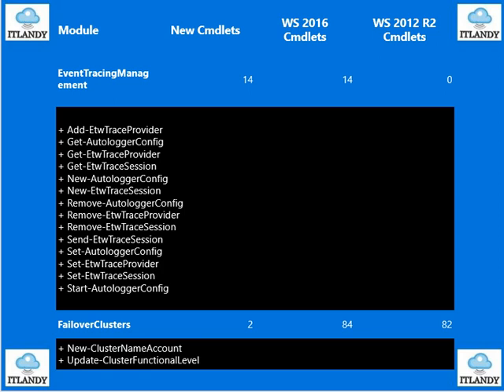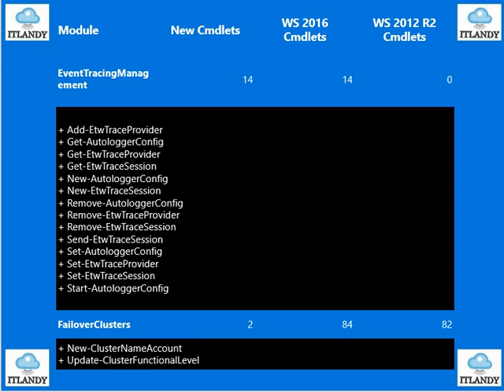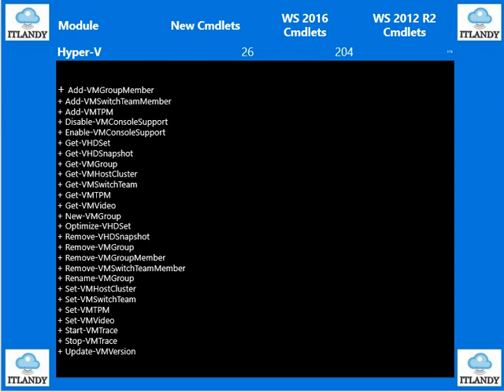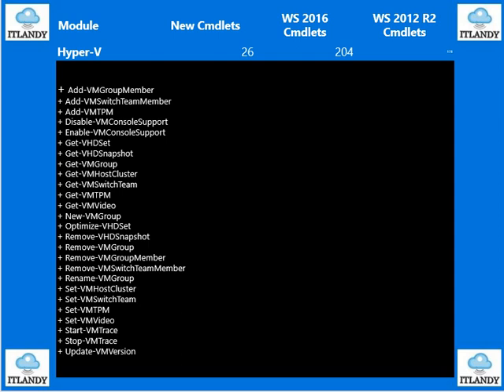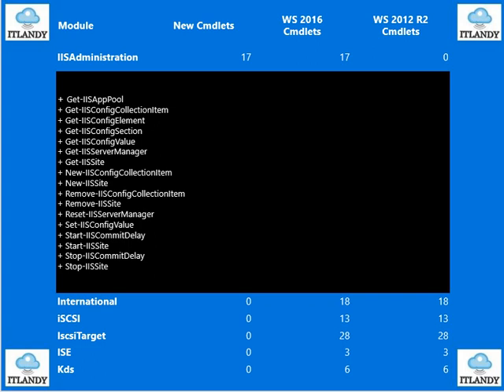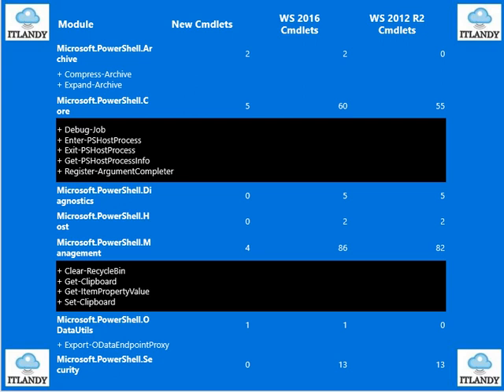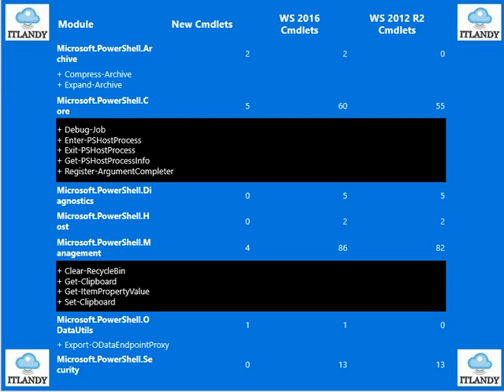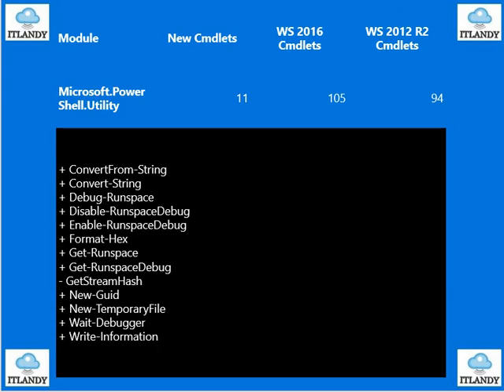New Commands in Server 2016 part2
New PowerShell Commands in Server 2016;
New PowerShell Commands